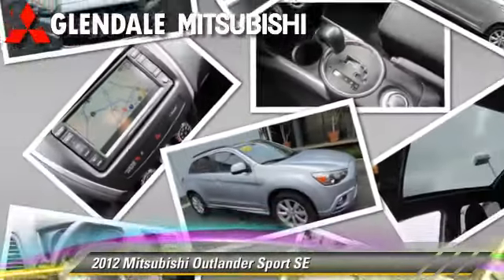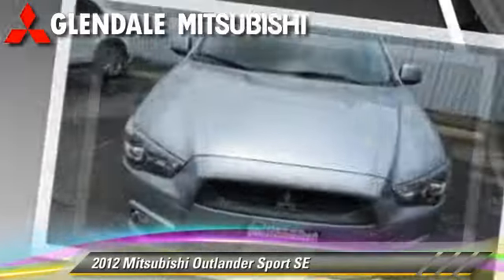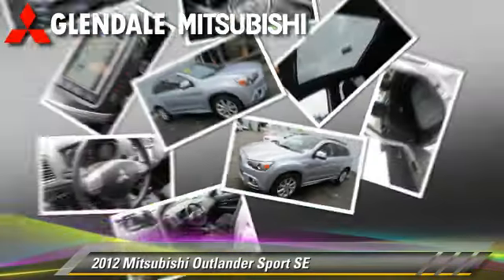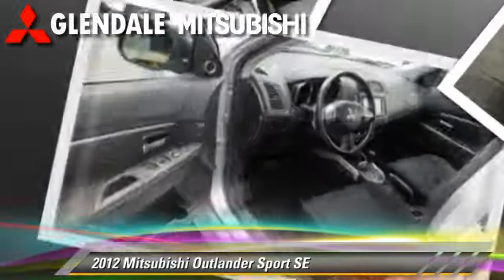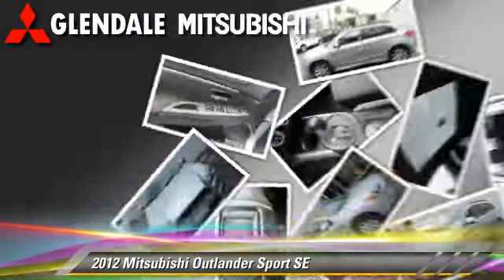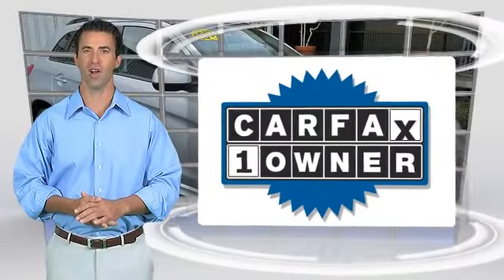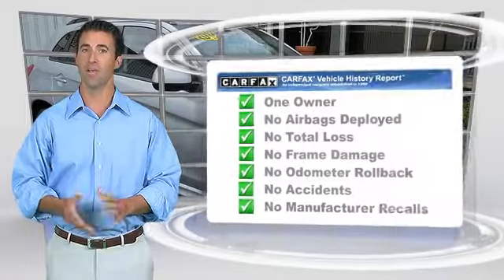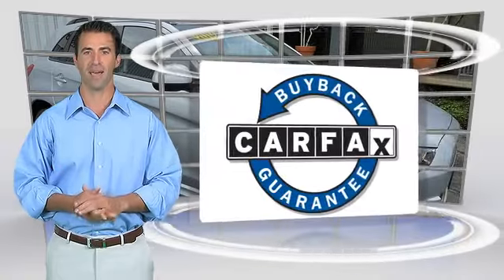2012 Mitsubishi Outlander Sport SE - Glendale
Glendale Mitsubishi

2012 Mitsubishi Outlander Sport SE

$22,888

Color: Cool Silver MET
Engine: 2L I-4
Transmission: CVT
Miles: 12926
VIN: JA4AR4AU5CZ001528
Stock: 9838

This vehicle features: 2-stage unlocking: remote, Active head restraints: dual front, Adjustable rear headrests: height adjustable, Air filtration, Antenna Type: mast, Anti-theft alarm system: with engine immobilizer, Assist handle: front and rear, Auxiliary audio input: jack, Auxiliary audio input: USB, Body side reinforcements: side impact door beams, Bottle holders: front, Cargo area light, Center console: front console with armrest and storage, Child safety locks, Child seat anchors: LATCH system, Cruise control, Crumple zones: front and rear, Cupholders: front and rear, Digital Sound Processing, Door sill trim: scuff plate, Energy absorbing steering column, Exterior mirrors: heated, Exterior mirrors: power, External temperature display, Floor Mat Material: carpet, Floor Mats, Front air conditioning zones: single, Front air conditioning: automatic climate control, Front airbags: dual, Front headrests: height adjustable, Fuel economy display: MPG, Glove compartment: light, Hands-free communication system, In-Dash CD: single disc, Knee airbags: driver, MP3 player: CD MP3 Playback, Multi-function display, Multi-function remote: hands-free multi-function remote with keyless ignition, Number of front headrests: 2, Number of rear headrests: 3, Passenger airbag deactivation: occupant sensing deactivation, Phone wireless data link: Bluetooth, Power door locks: remote, Power outlet(s): two 12V, Power steering: electric, Radio: AM/FM, Reading lights: front, Remote fuel filler door release, Safety brake pedal system, Shift knob trim: leather, Side airbags: front, Side curtain airbags: front and rear, Side-curtain airbag rollover sensor, Speed Sensitive Volume Control, Steering wheel mounted controls: audio and cruise controls, Steering wheel mounted controls: paddle shifter, Steering wheel trim: leather, Steering wheel: tilt and telescopic, Storage: cargo tie-down anchors and hooks, Storage: door pockets - front, Storage: front seatback, Storage: instrument panel storage bin, Tachometer, Total Number of Speakers: 6, Trip computer, Vanity mirrors: dual illuminating, Warnings and reminders: lamp failure, low fuel, engine oil, coolant, Warnings and reminders: maintenance reminder, Watts: 140

Please ask for Internet Department if you have any questions.

[DFIN:2:2754819:A:AEAA1AE3:ff329a85ce09d21d2328bb9c10eb777a]